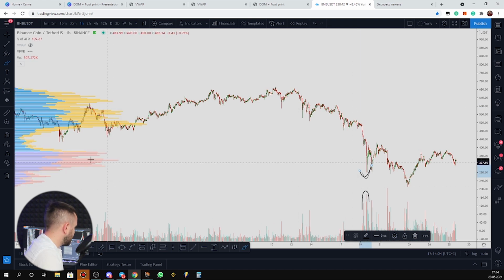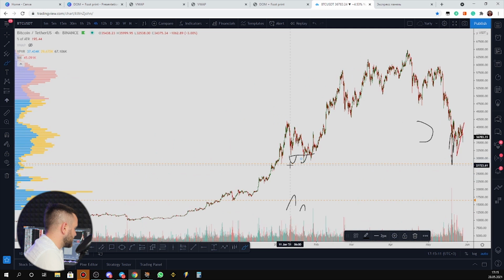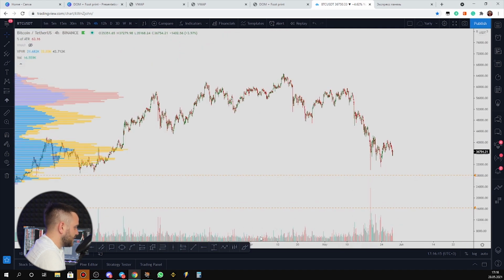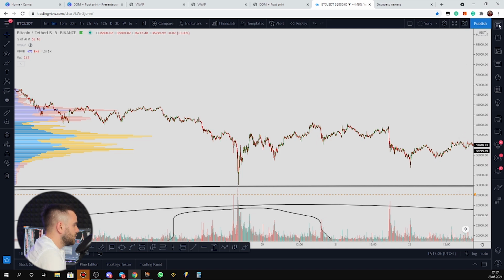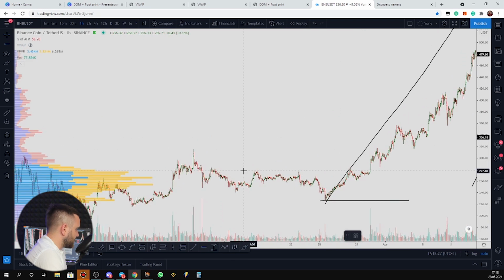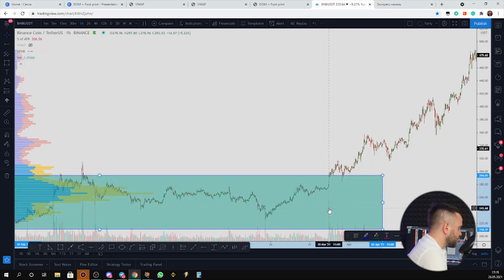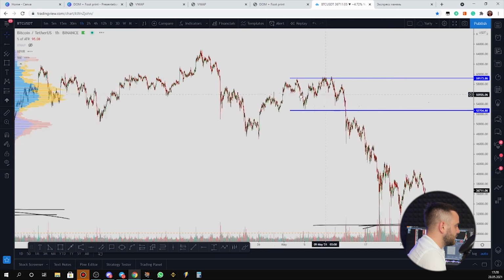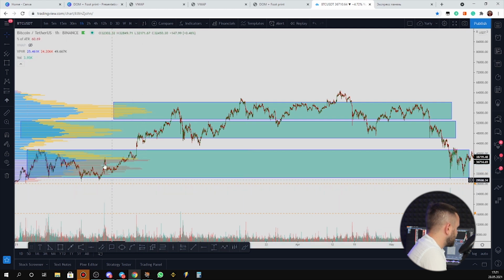Volume Indicator - The Best Tools to Increase Your Win Rate By 50%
📜What is VOLUME INDICATORS and how do I use them?

📝This video will help you understand:
☑️what volume indicators are
☑️why it is so important for your trading
☑️types of volume indicators
☑️when you need to use volume indicators